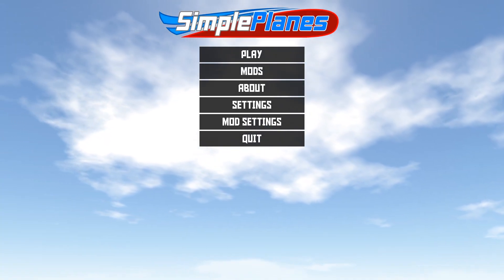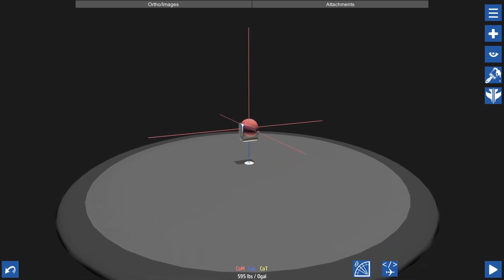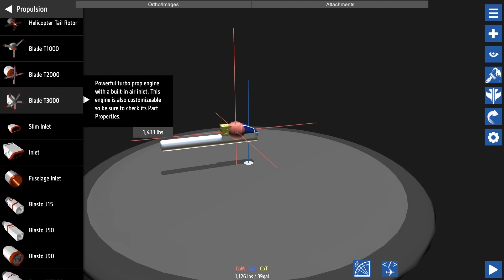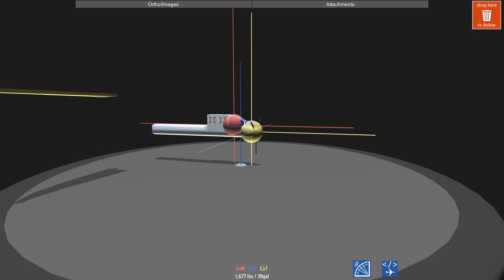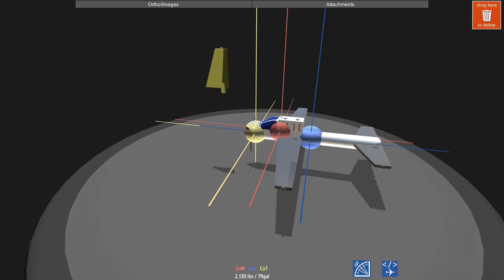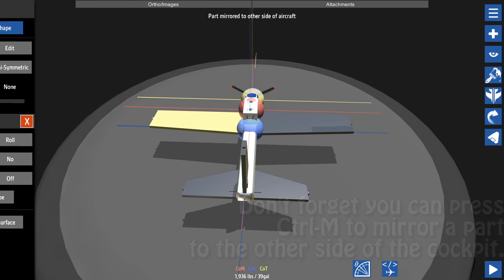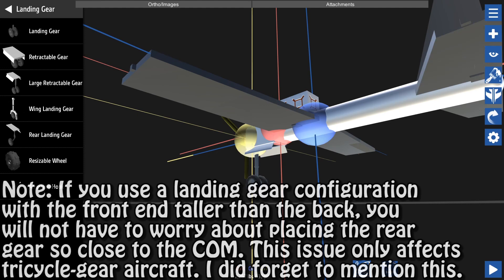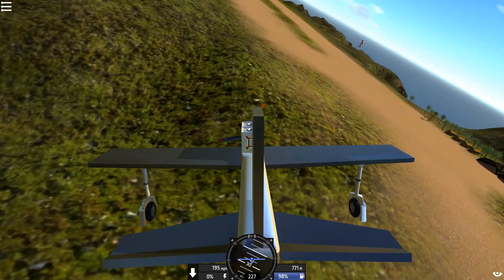Simple Planes Tutorial #1: The Basics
Welcome to part 1 of 7 of this series. In this video, we go over the raw basics of how to make an aircraft that flies. I tried to polish this as much as possible but there are still a few errors. Pardon those, I am new to this tutorial situation.